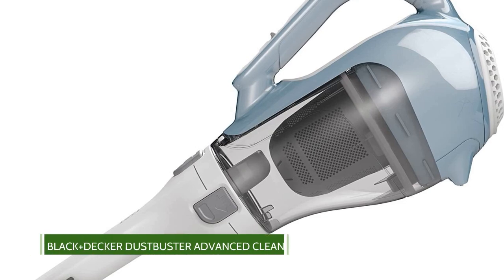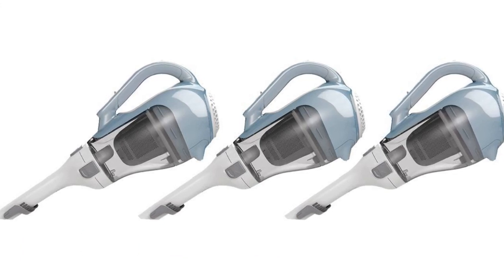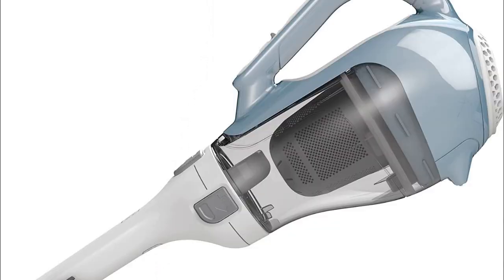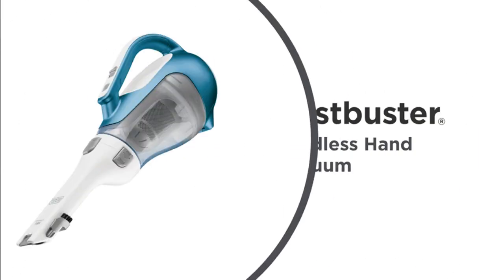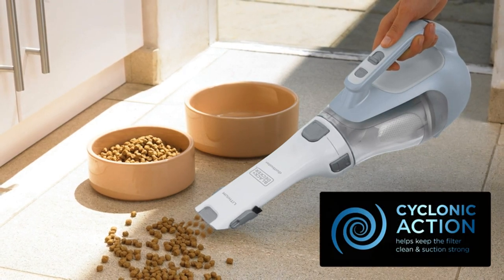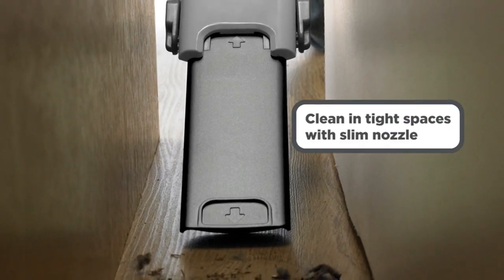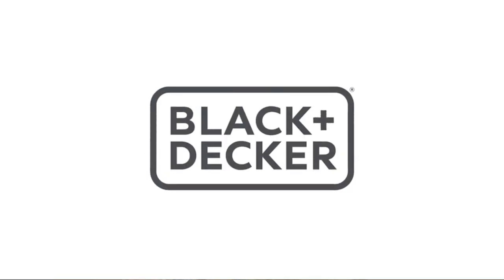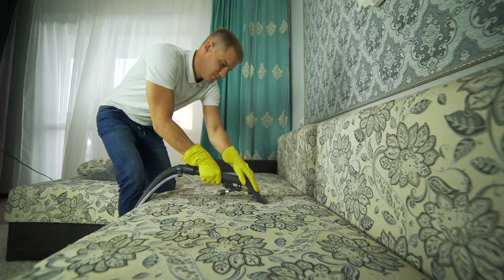Best Cordless Handheld Vacuum Review